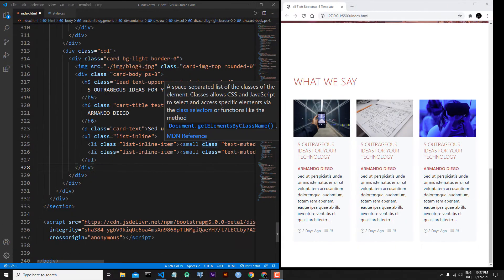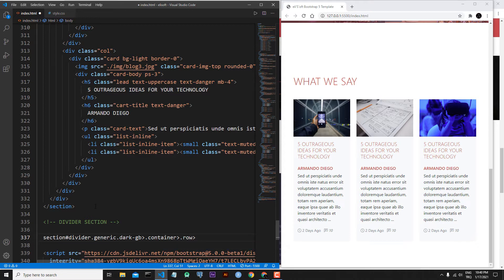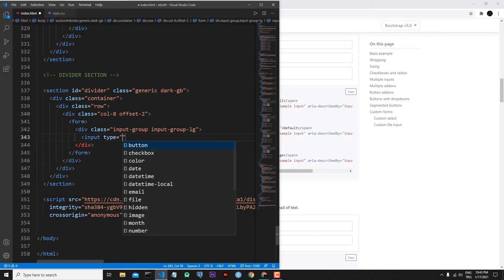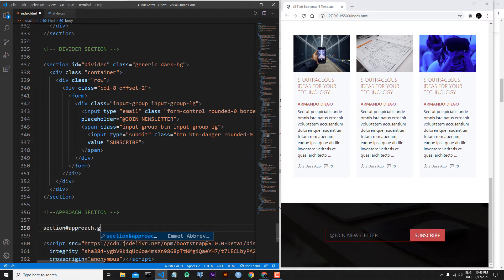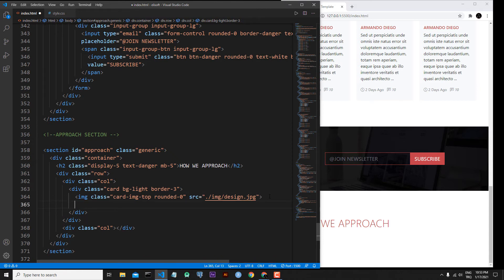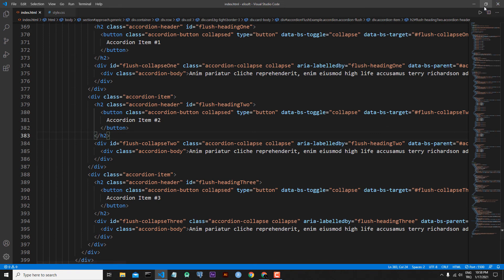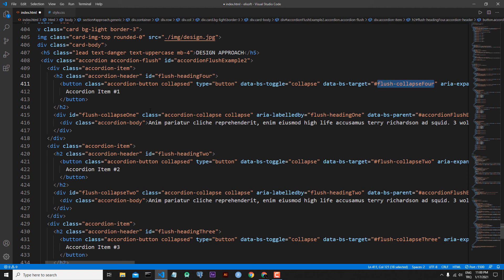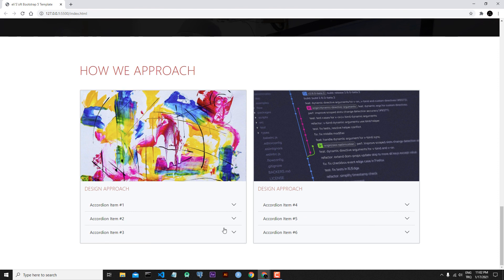Bootstrap 5 For Beginners : 07 : "Divider" Section, Accordion Component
Hi Everyone,

In this series we will talk about Bootstrap 5. We can design and customize responsive mobile-first sites with Bootstrap 5. This is a project based course over Bootstrap 5.

Konu Başlıkları:
What is Bootstrap 5, Why Bootstrap 5
Bootstrap 5 Grid
Bootstrap 5 Flex
News at Bootstrap 5
Bootstrap 5 Rows - Columns
Bootstrap 5 Responsive Navbar
Bootstrap 5 Icons
Bootstrap 5 Color Classes
Bootstrap 5 Modal
Bootstrap 5 Collapse
Bootstrap 5 Accordion
Bootstrap 5 Forms
Bootstrap 5 ScrollSpy
Bootstrap 5 Card
Bootstrap 5 Buttons